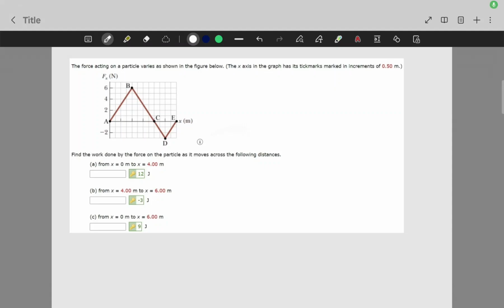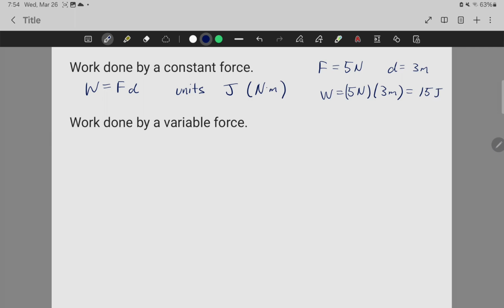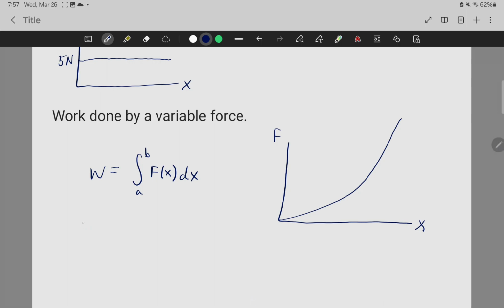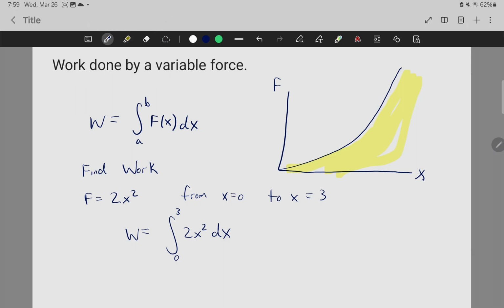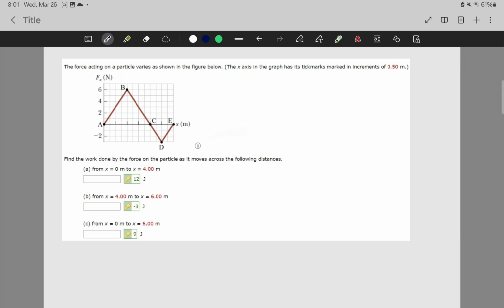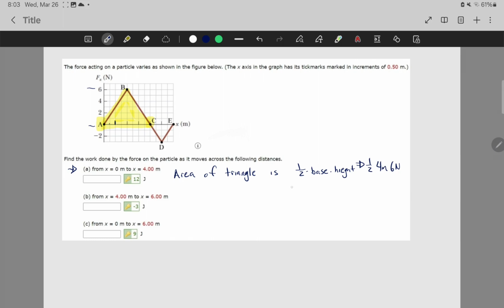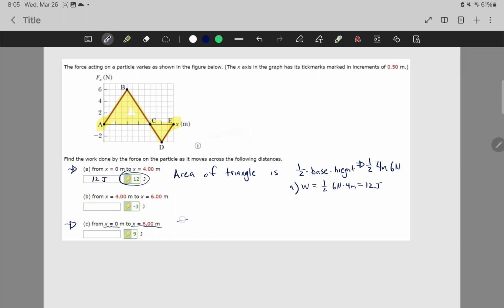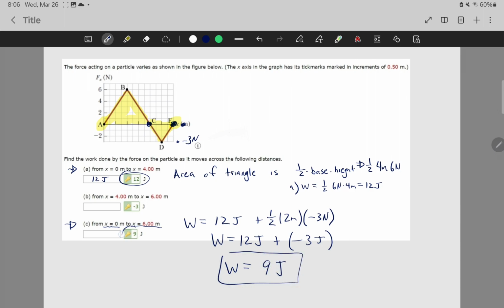Work done by a variable force. Example problem from study guide.